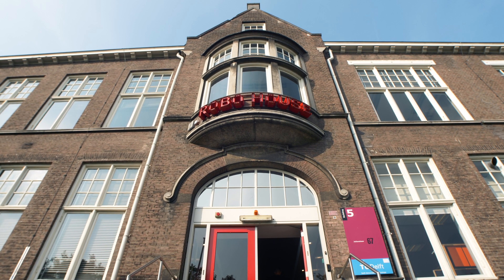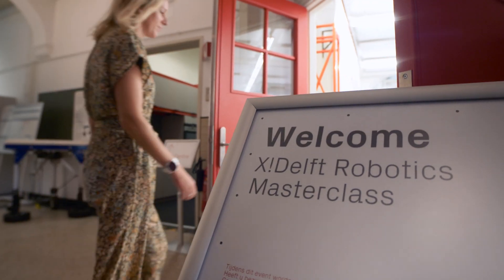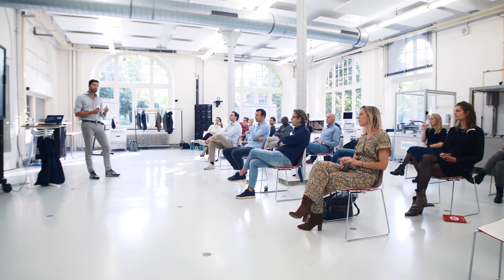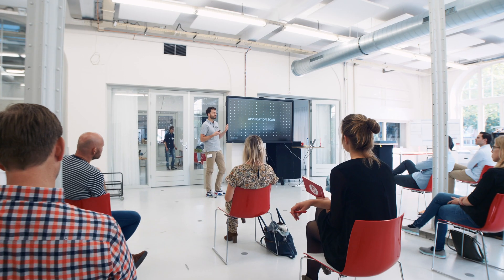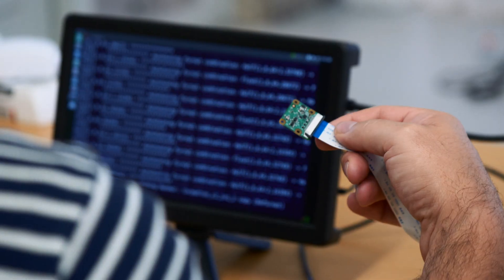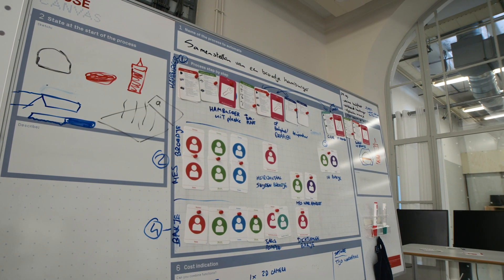Short film: Workshop at RoboHouse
We continue to be impressed by the power of place. Whether it concerns robotics or other areas of innovation, there’s no real substitute for a practical and safe environment that invites you to play, explore and be challenged.

This short film gives an impression of the Workshops at RoboHouse, which allow people from different industries to find out what robotics can and can’t do. Music by Chris Child (Kodomo).